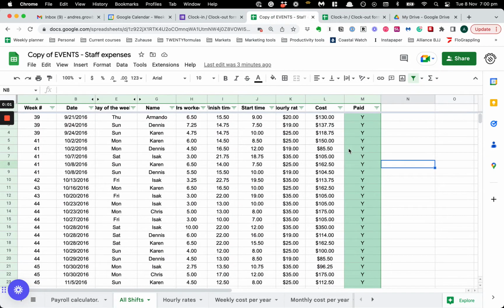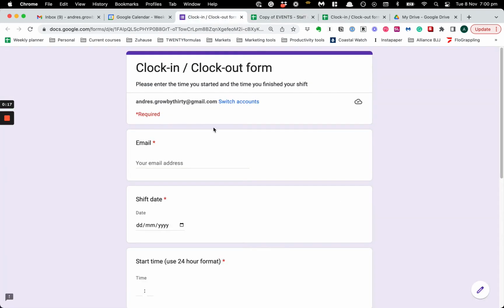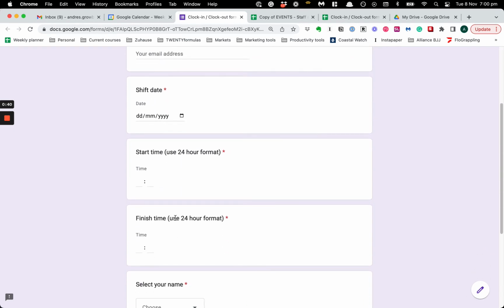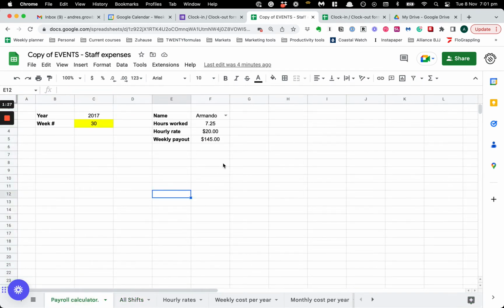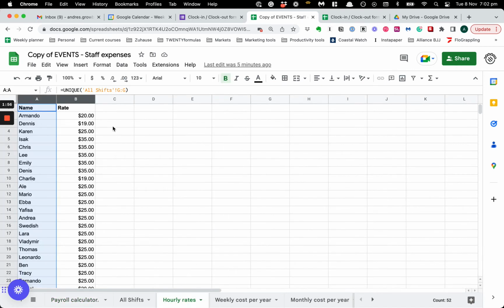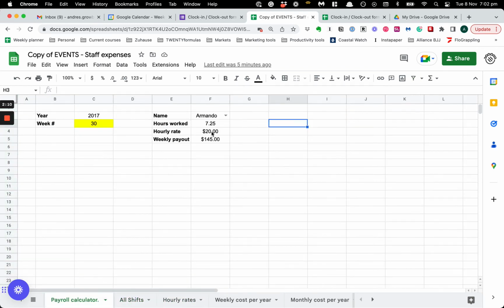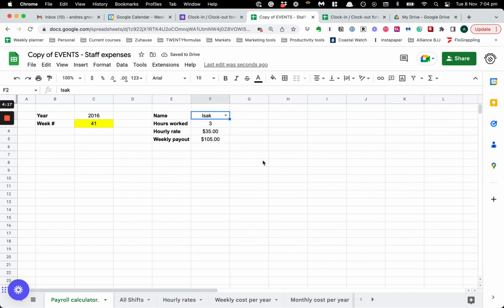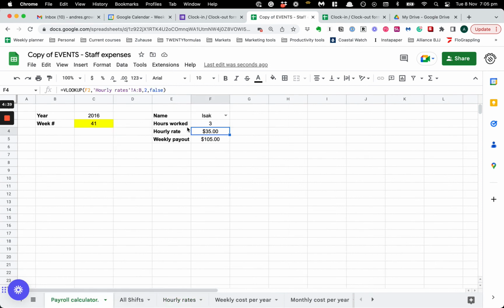How To Automate Your Labour Cost Caclulations in Google Sheets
Learn how to automate your labour cost caclulations in Google Sheets